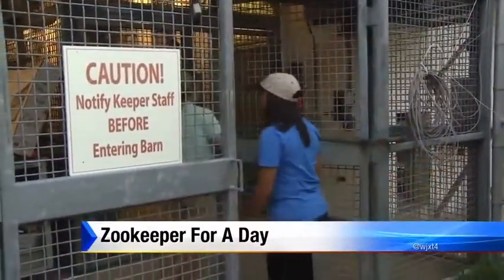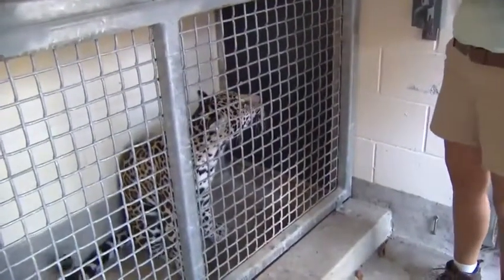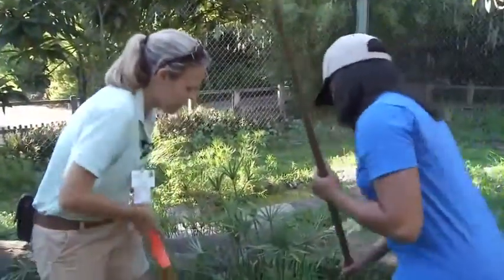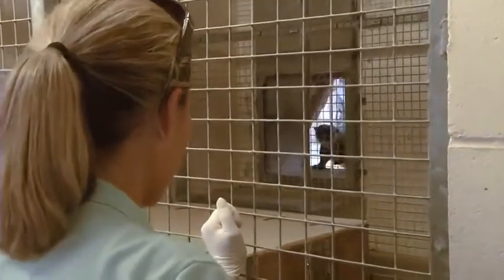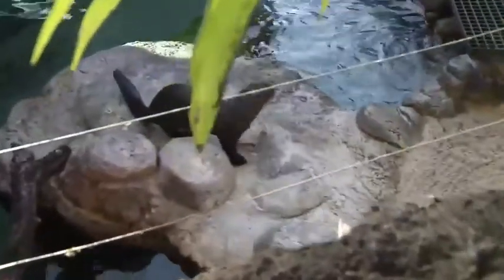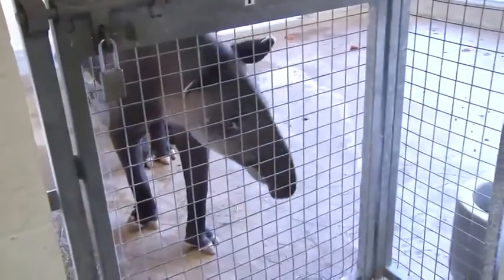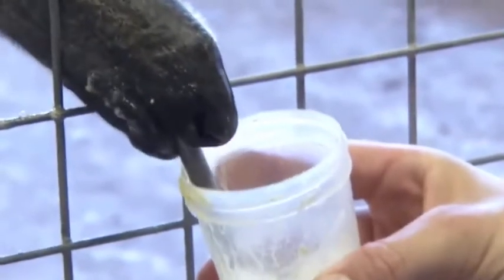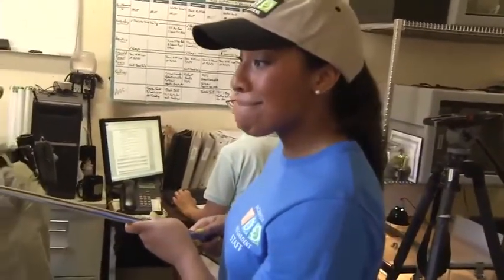Zookeeper for a day